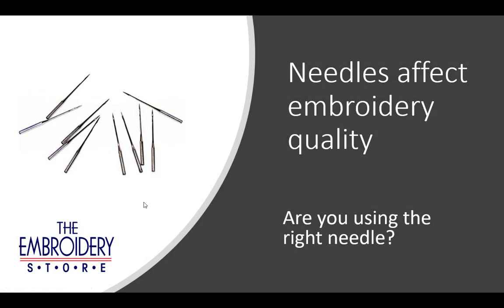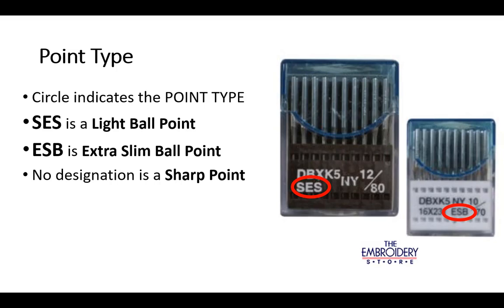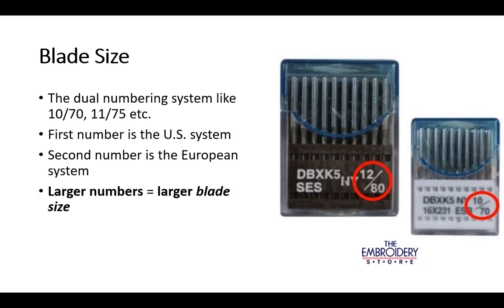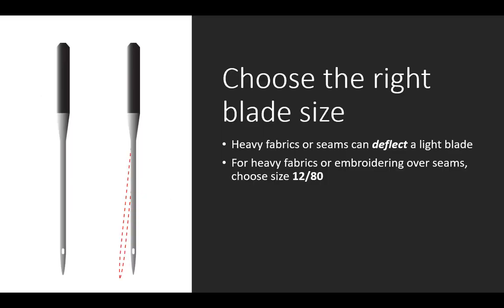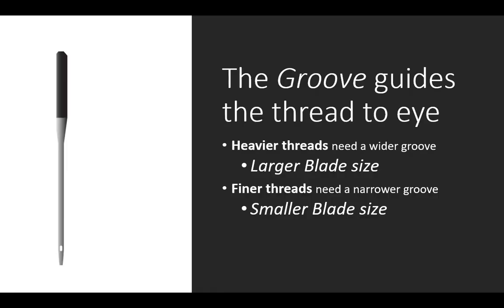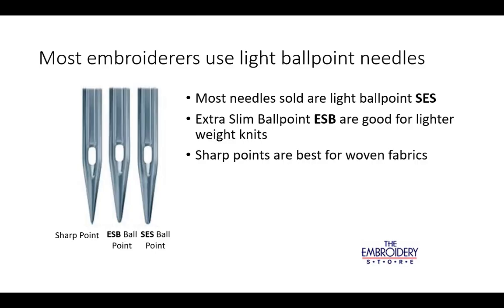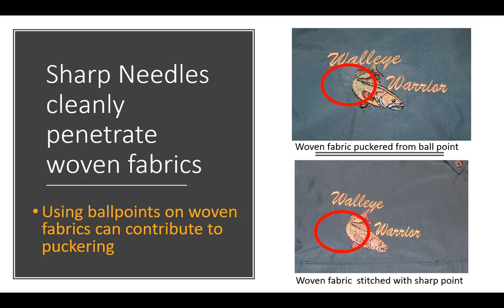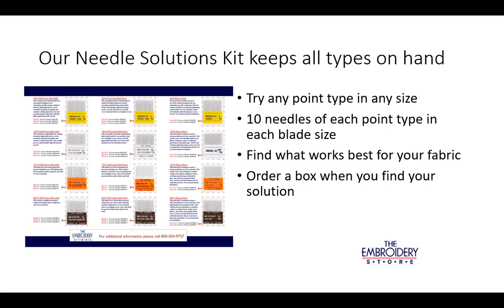Triumph Needles Commercial2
Watch this video to see how your needle selection affects your embroidery quality.